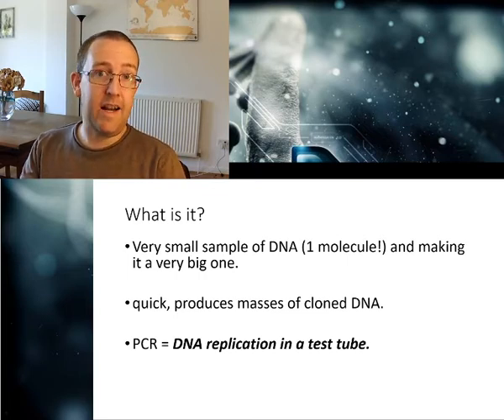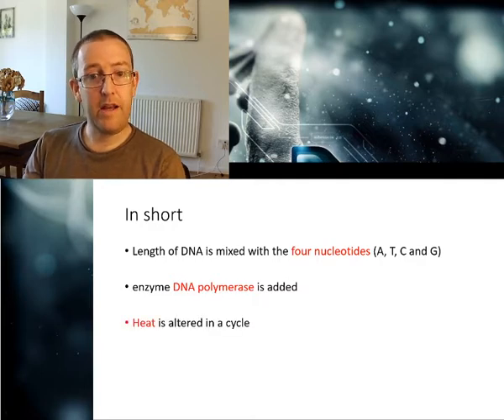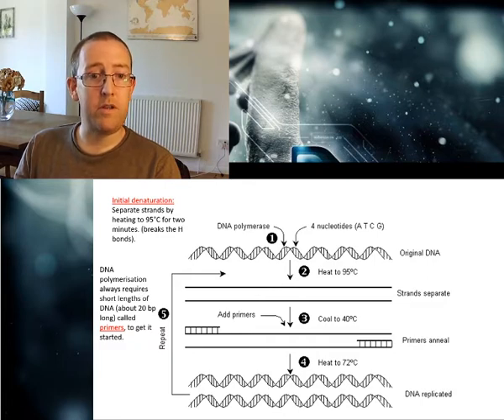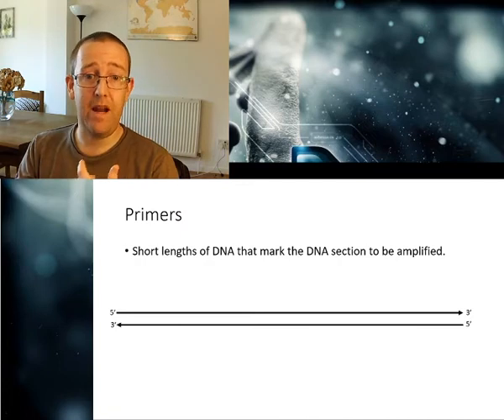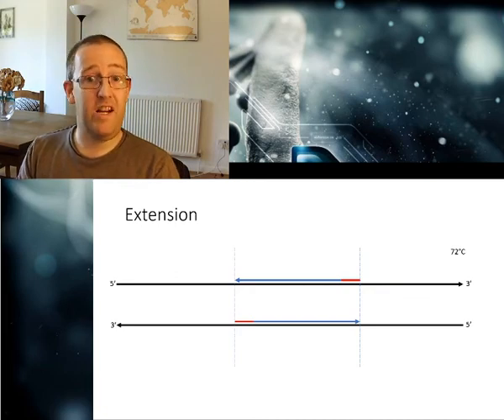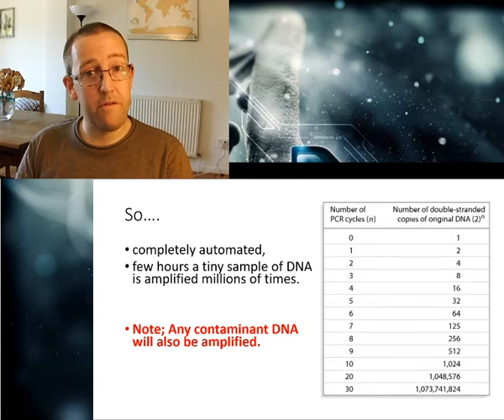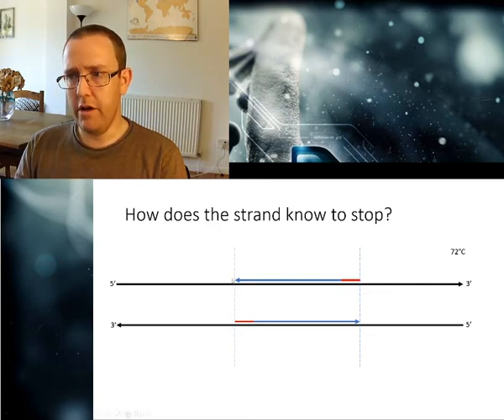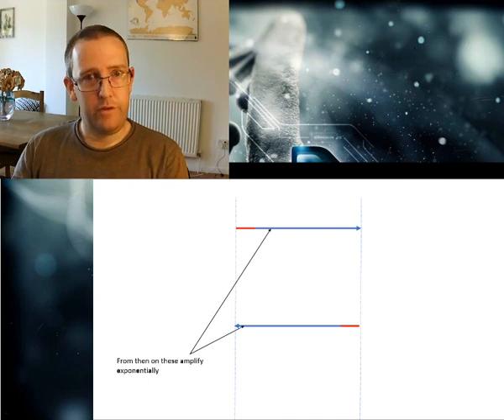A Level biology: Biotech basics - PCR 2020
What is the polymerase chain reaction and how does it work. Suitable for A Level biology and slightly beyond!